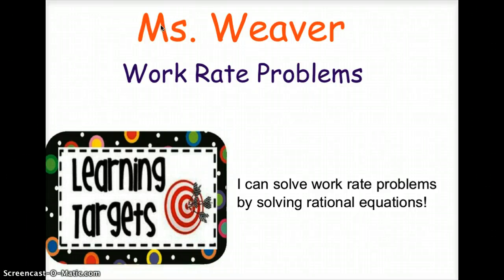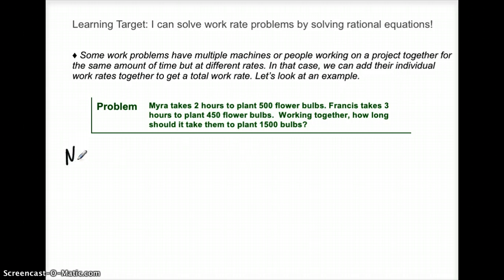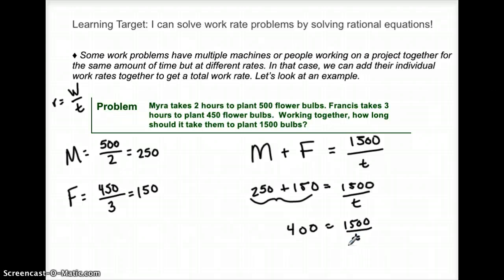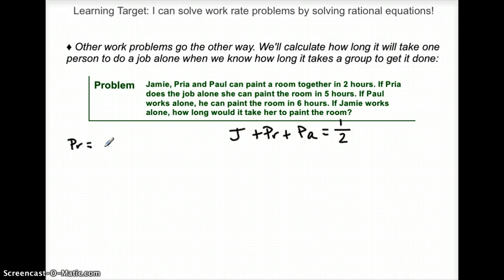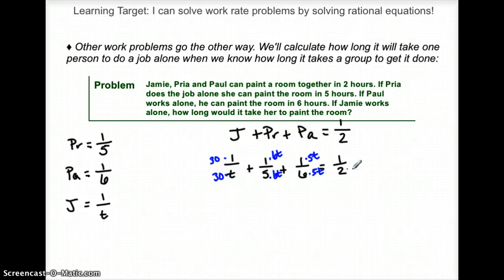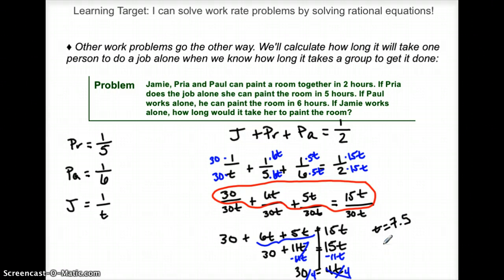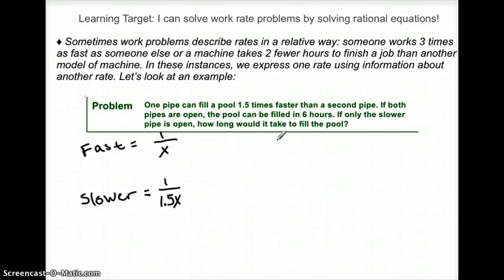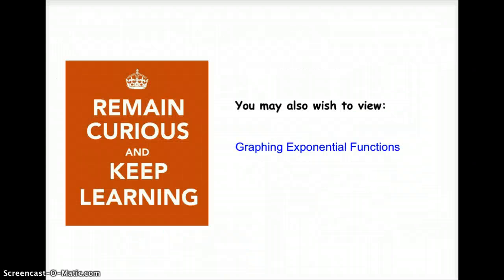Work Rate Problems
Application of Rational Equations: Work Rate Problems